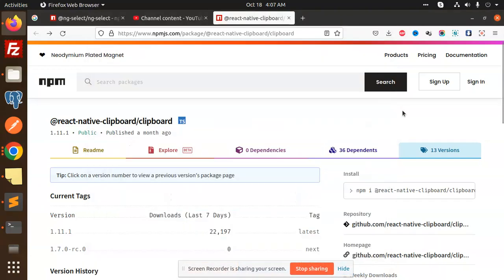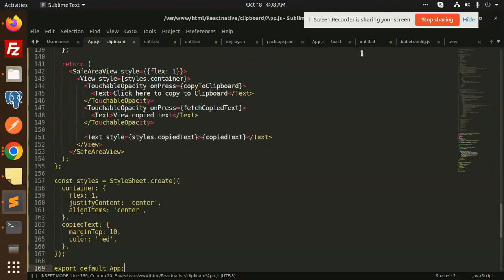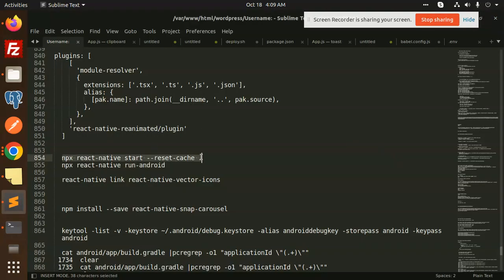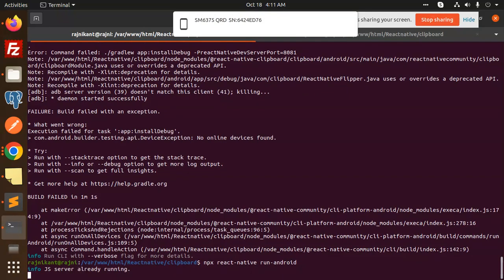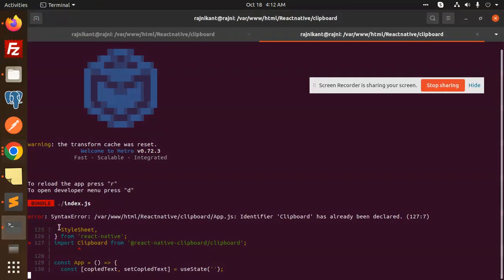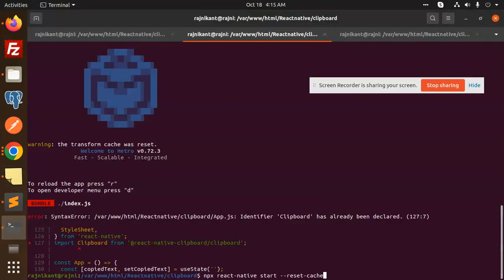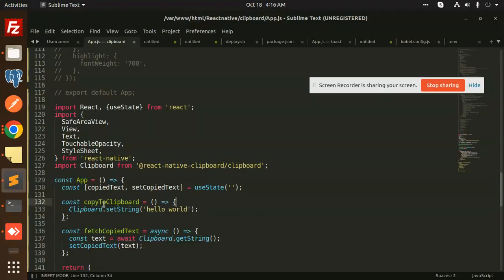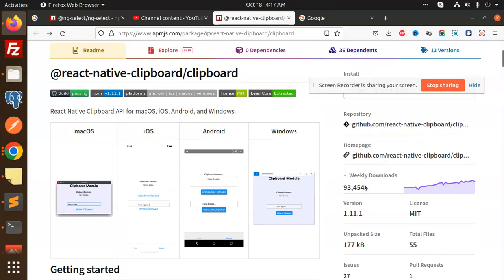React Native: How to Copy Text to the clipboard in a React Native App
In this video, we'll show you how to copy text to the clipboard in a React Native app. This is a helpful trick if you need to paste a piece of text into a different application or document.

If you're a React Native developer, then you'll want to watch this video to learn how to copy text to the clipboard in your app. This is a common task that can be time-saving, especially if you work with multiple applications frequently. Check out this video to learn how to do it quickly and easily!
React Native Copy to Clipboard